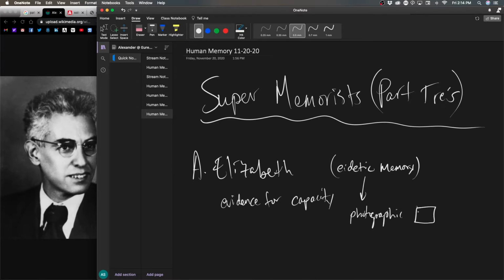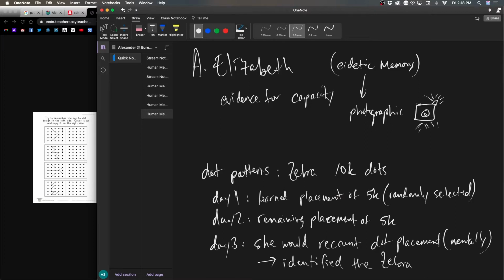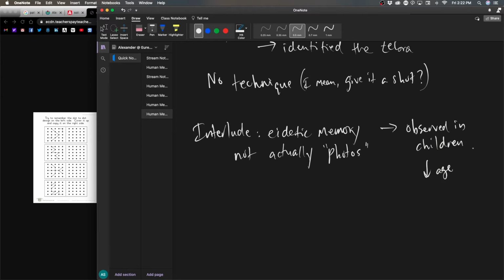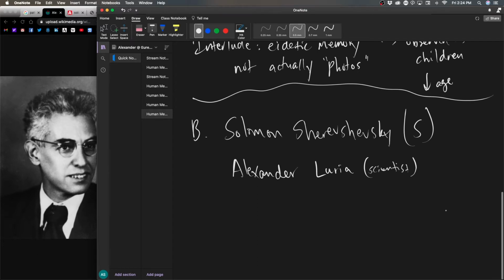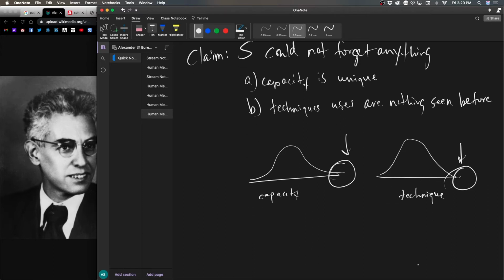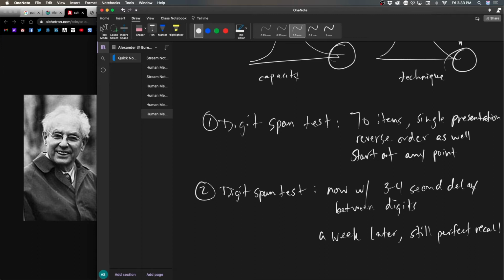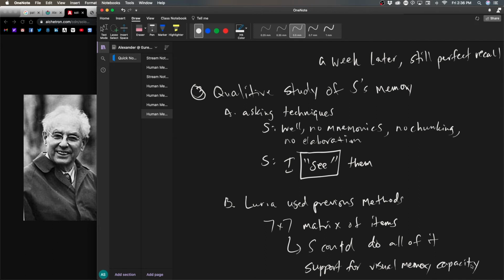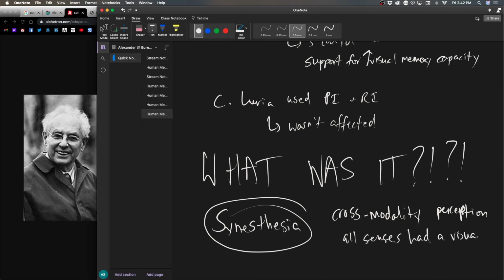Lecture: Super Memorists (Elizabeth & "S.") || PSY 330/Human Memory || Psych Streams w/ Dr. Swan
This video was for a remote class in Fall 2020 semester in Human Memory at Eureka College in Eureka, IL. It contains lecture material on a OneNote page with me in the bottom left corner of the image. This was livestreamed on Twitch and edited down into the lecture elements.

The episode/lecture discusses the following topics: Super memorists, including Elizabeth and Solomon Shereshevsky.

I stream psychology content and courses with students and members of the public on my Twitch channel Come and join in live discussion such as the ones seen in this video!